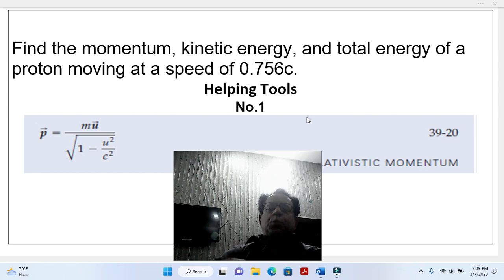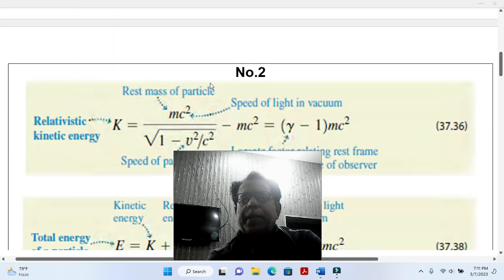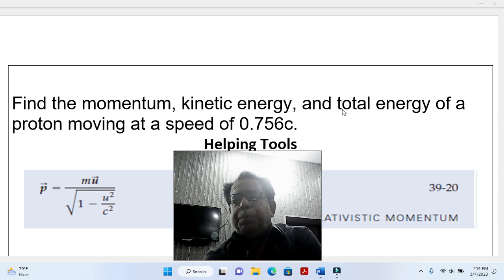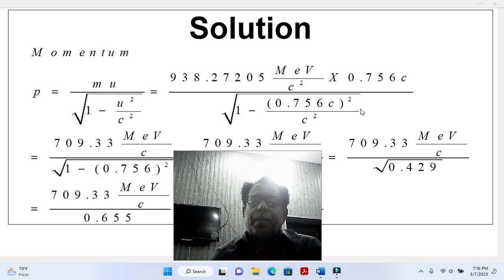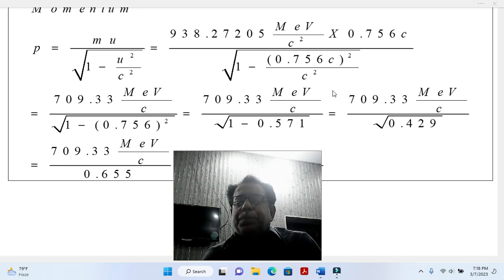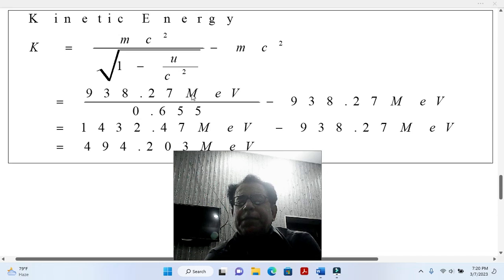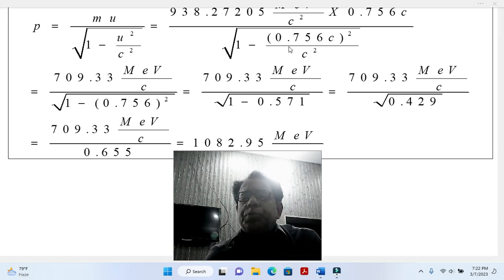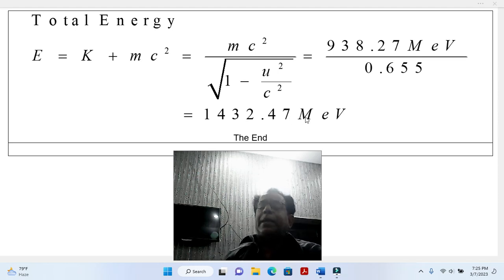Momentum of a Proton